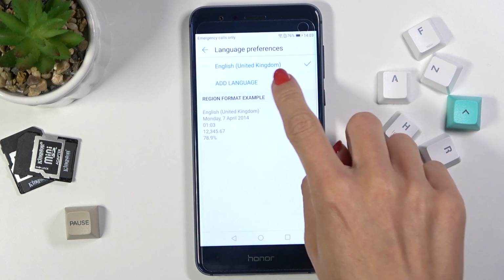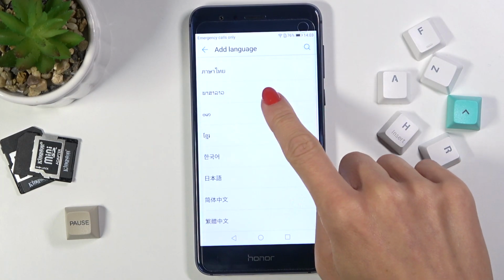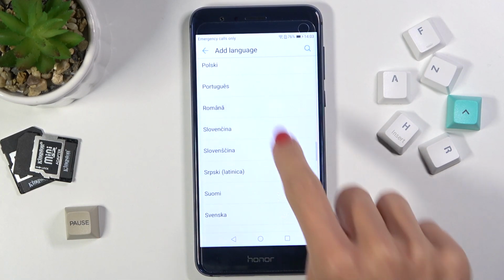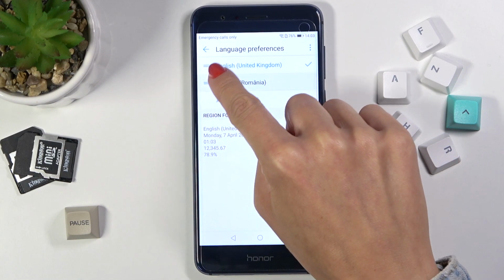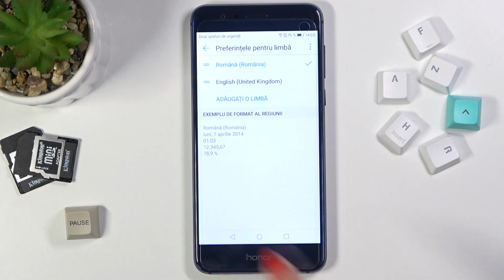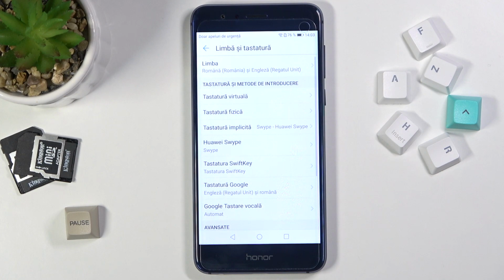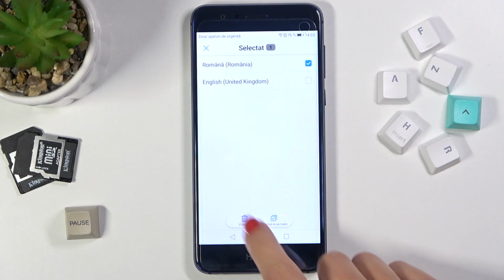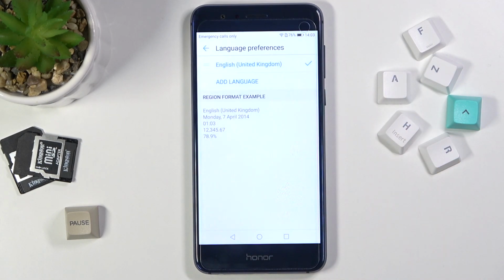How to Change Language on Honor 8 - Language & Region Settings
Wanna set language on Honor 8? Any idea how to change system language on Honor? No worries. Here you have a great tutorial. Check it out and discover the best way of changing the language of Honor 8. For more videos visit our YouTube Channel!

How to Change Language on Honor 8? How to Set Language on Honor 8? How to Manage Langage Settings on Honor 8? How to Pick Language on Honor 8? How to Enter Language Settings on Honor 8?